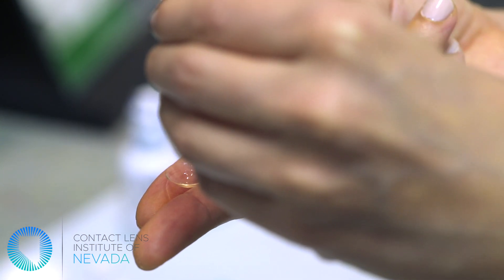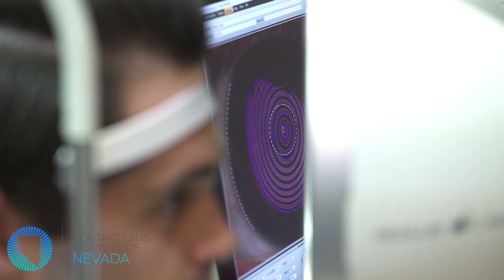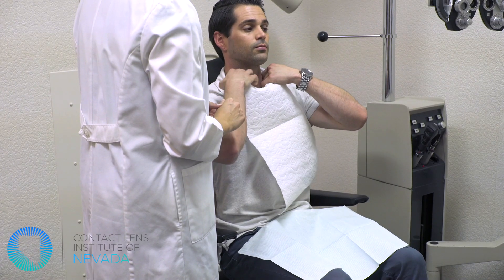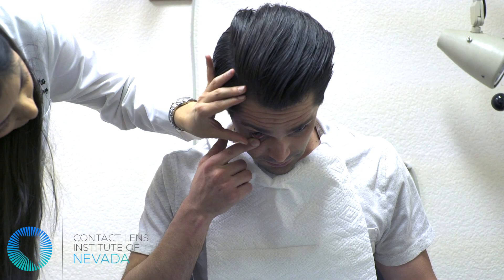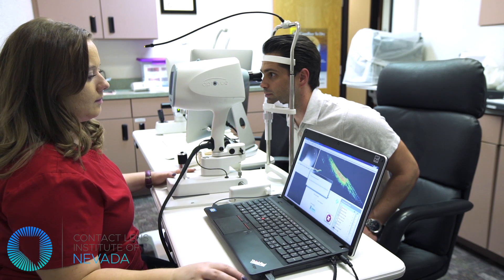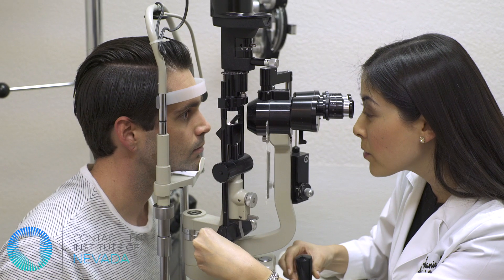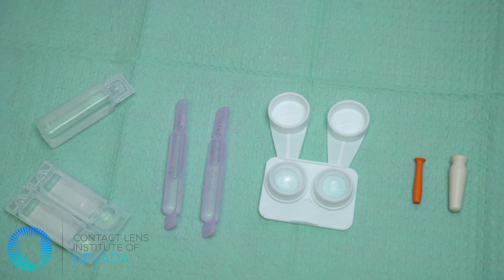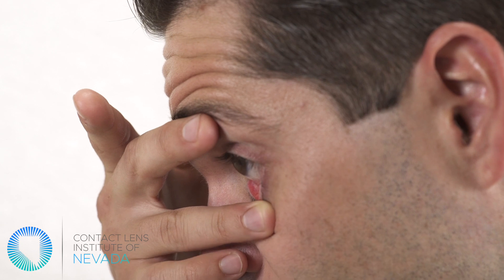What to expect during a scleral contact lens fitting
This video discusses important steps during the scleral lens fitting process. Equipment will be reviewed, along with scleral lens insertion and removal techniques. Approximate time spent within the doctor's office is also reviewed.